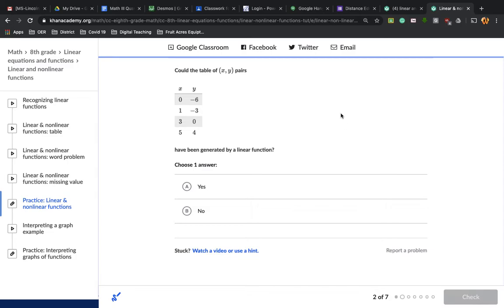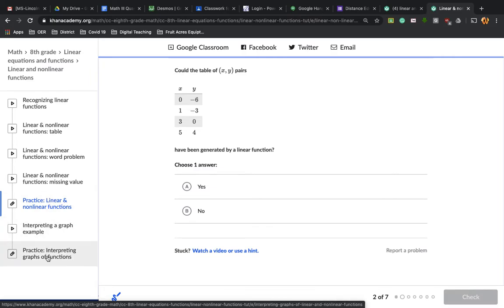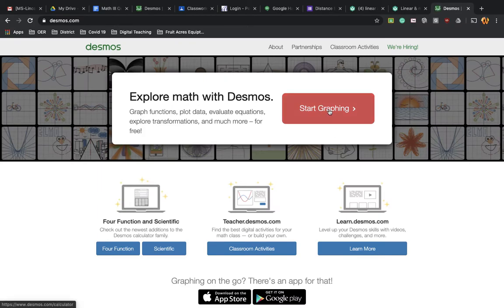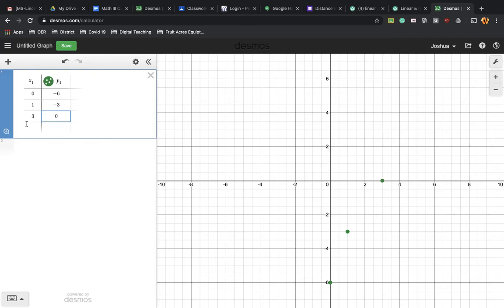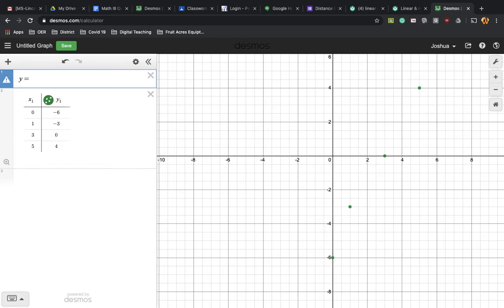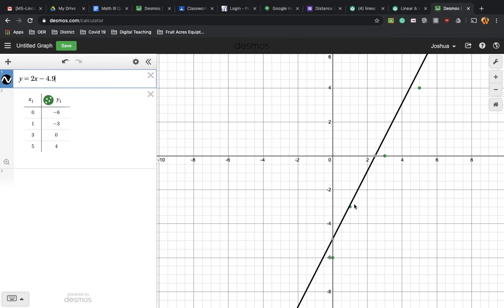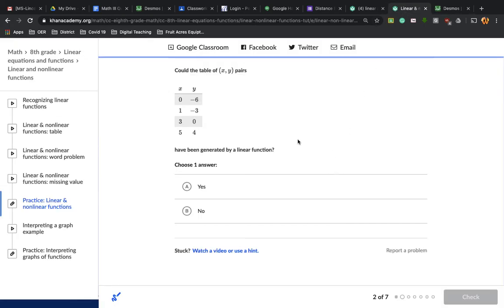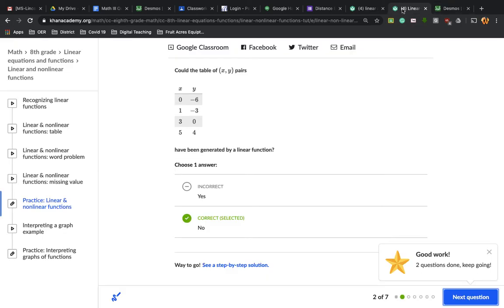Recognizing Linear Functions - Example